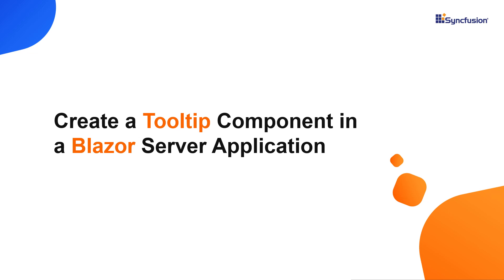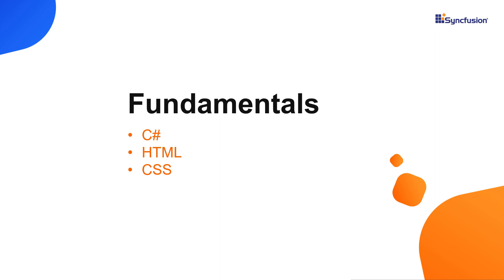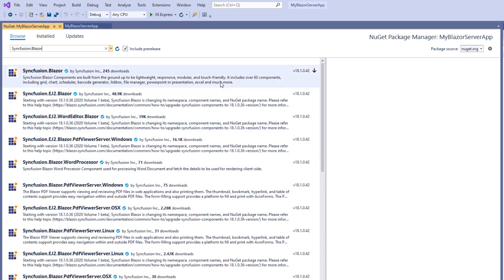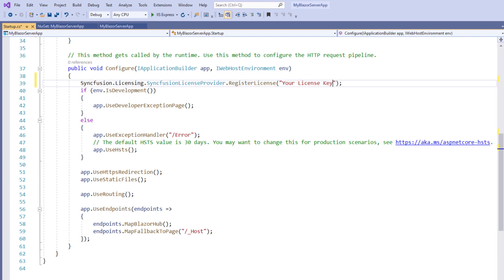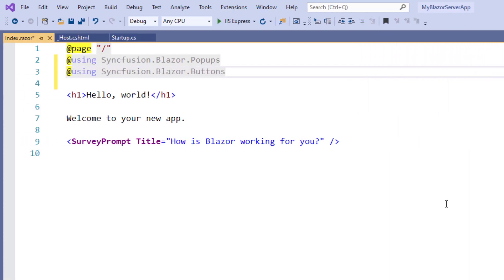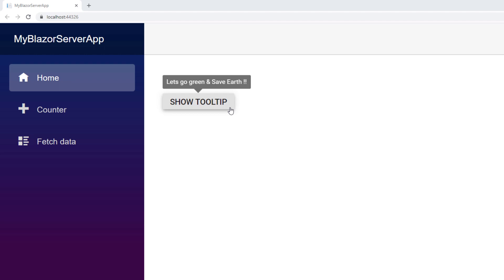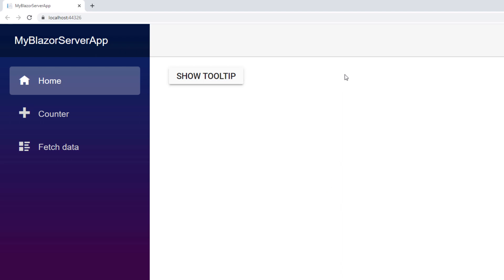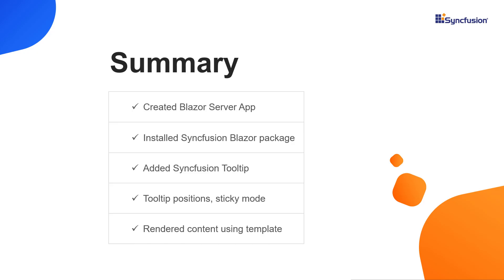Create a Tooltip Component in a Blazor Server Application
Learn how easily you can create and configure the Syncfusion Blazor Tooltip component.

This video first explains how to create a Blazor application and add the Syncfusion Blazor package. Then, it shows how to add the Syncfusion Blazor Tooltip component to a Blazor server application, position the tooltip, use sticky mode, and render the tooltip content using an HTML template.

[00:34] Set up a Blazor environment
[01:27] Install Syncfusion Blazor assemblies
[03:00] Add a Syncfusion Blazor Tooltip
[04:20] Set tooltip position
[04:44] Enable sticky mode
[05:18] Render tooltip content using HTML